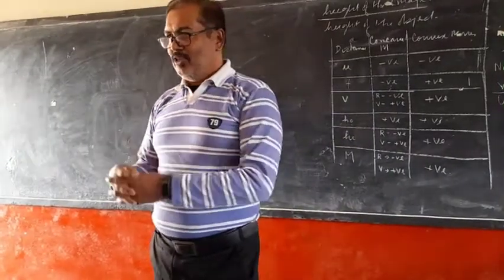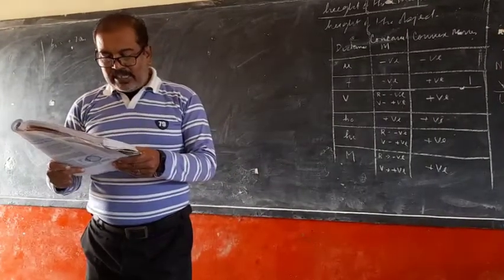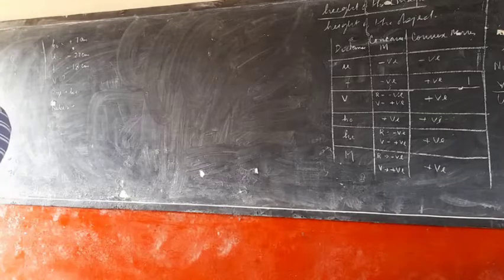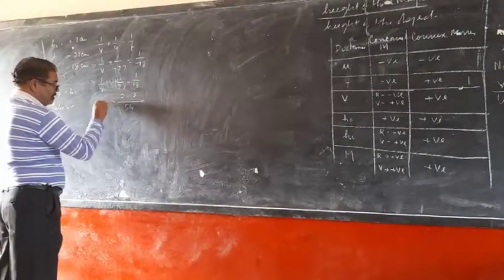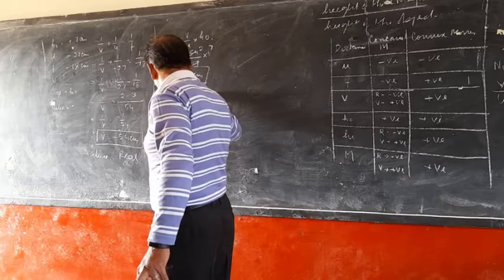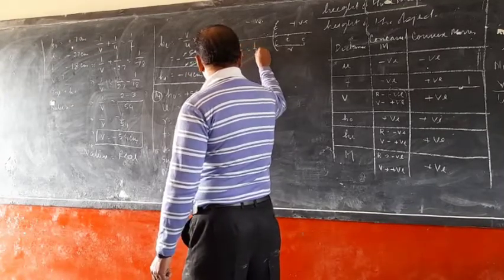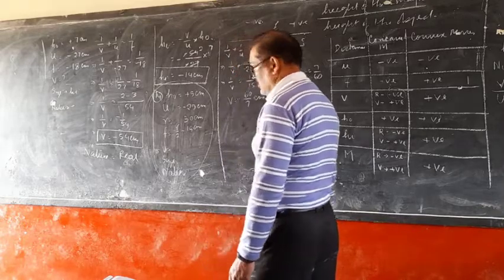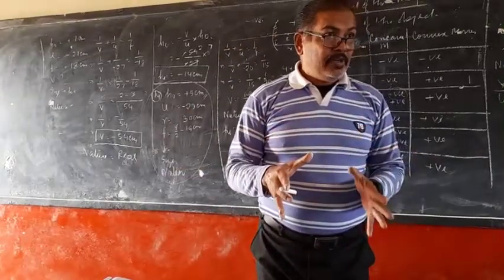Cl10, Physics, Numericals of Spherical Mirrors, Q/A , NCERT, By- Vijay Victor